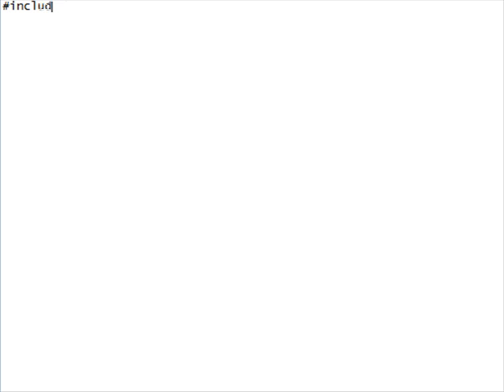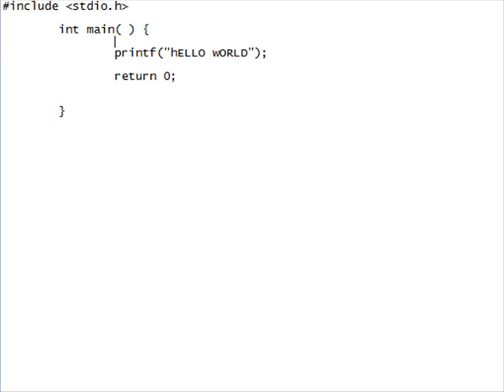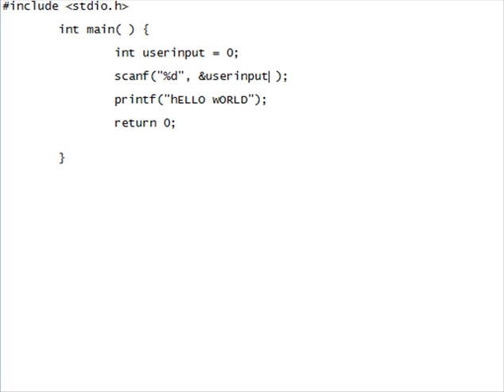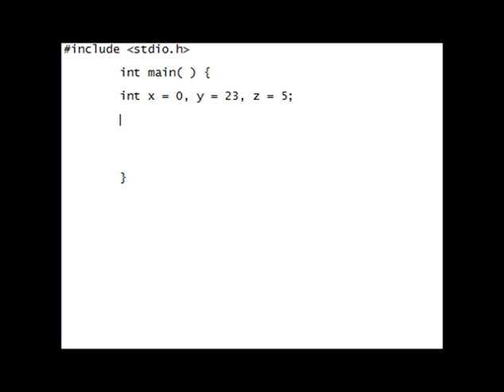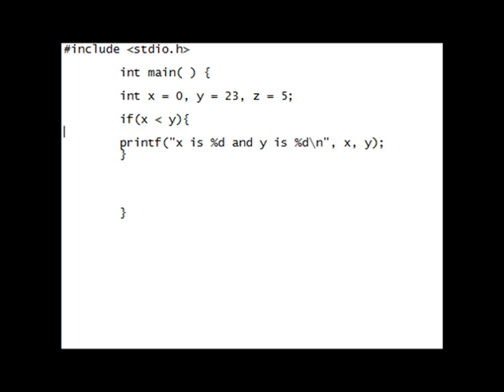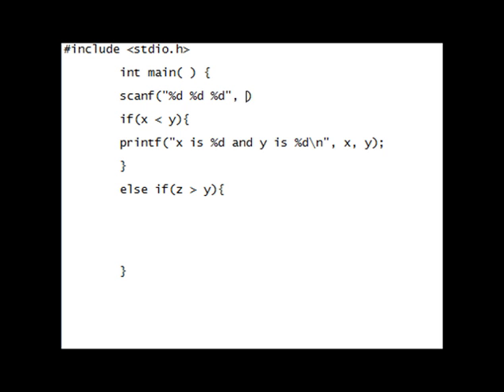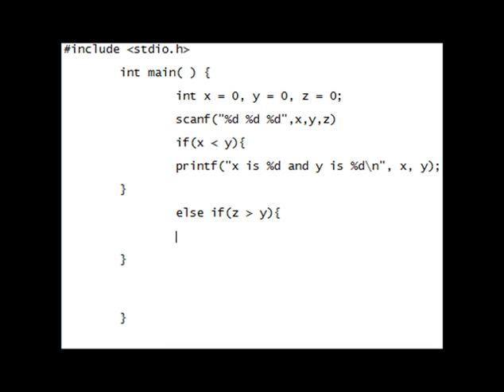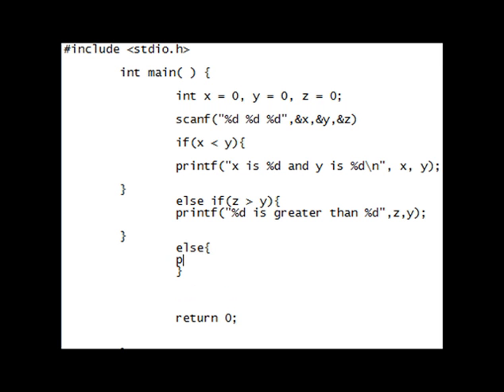C Programming for Beginners [1] - Scanf, Printf, If Statements Explained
This is just an introduction to my new segment of videos; C Programming. In this video I explain the most basic C functions and logic, print statements, scanning for user input and If statements.